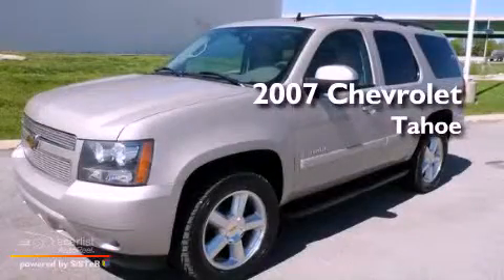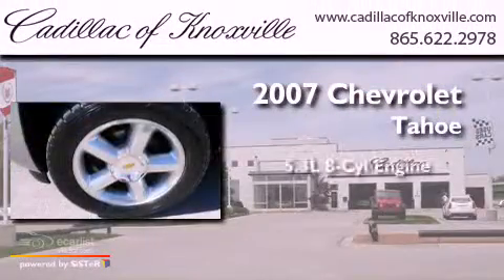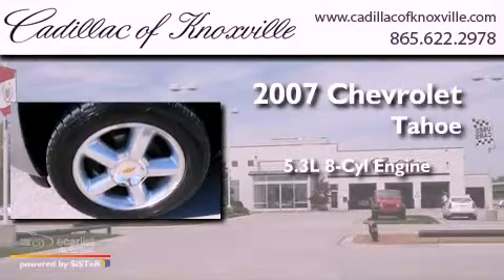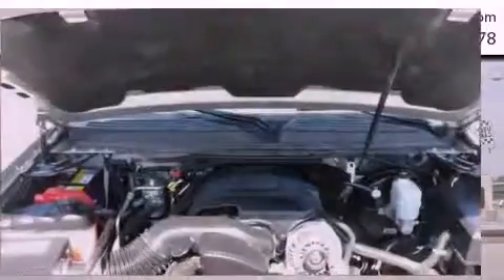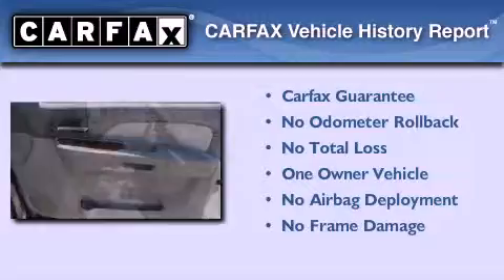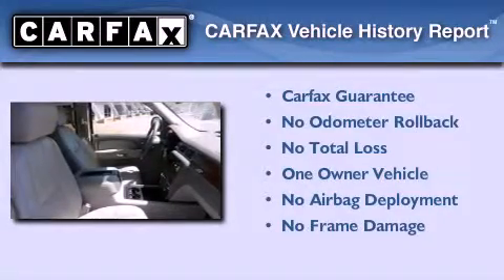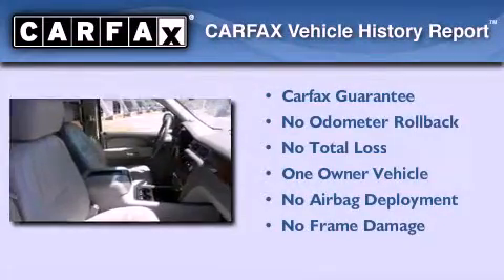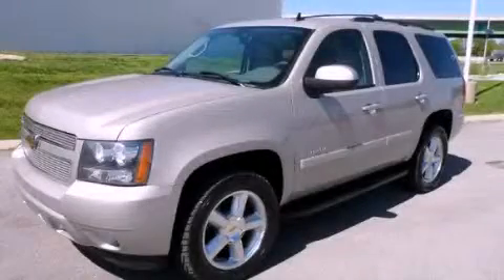Pre-Owned 2007 Chevrolet Tahoe Knoxville TN 37922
Year : 2007
 Make : Chevrolet
 Model : Tahoe
 Engine : Vortec 5.3L V8 SFI Flex-Fuel
 Trans . : Automatic
 Exterior : Silver
 Miles : 58,884
 Interior : Gray